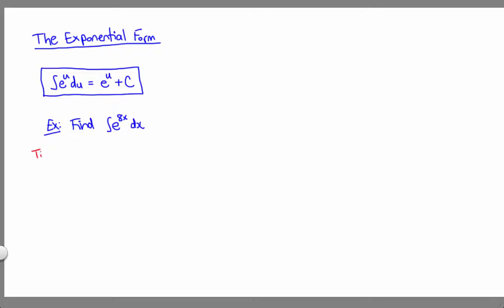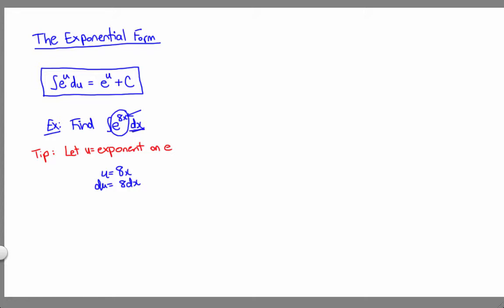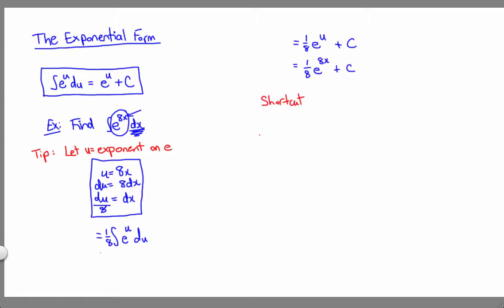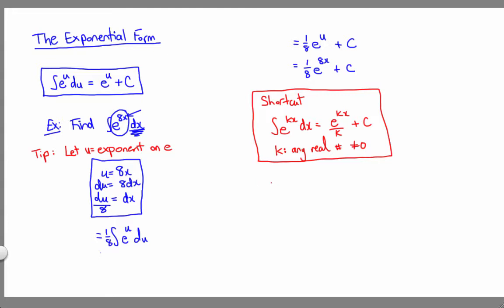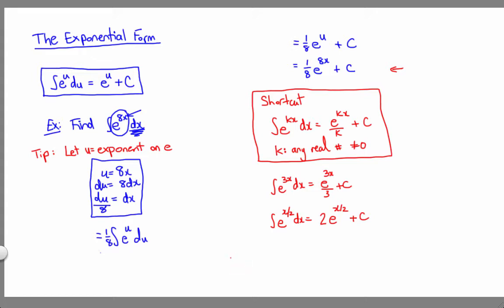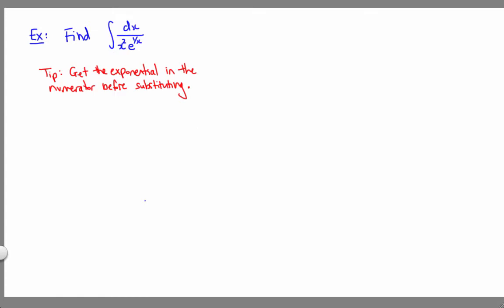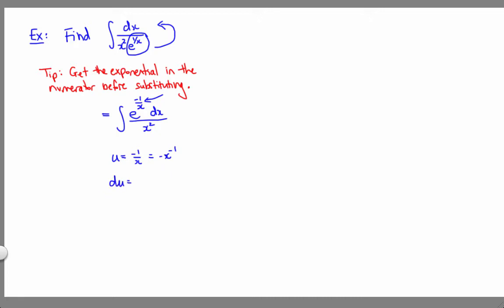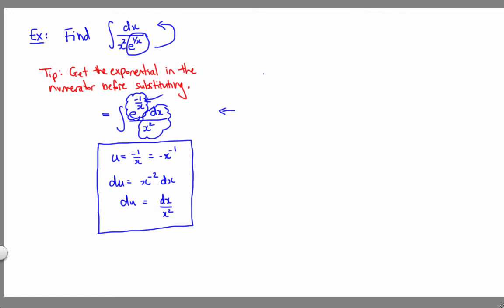The Exponential Form